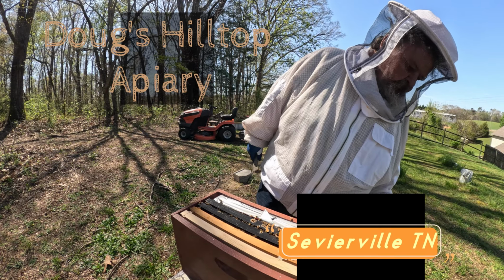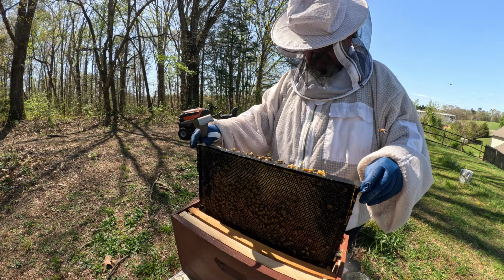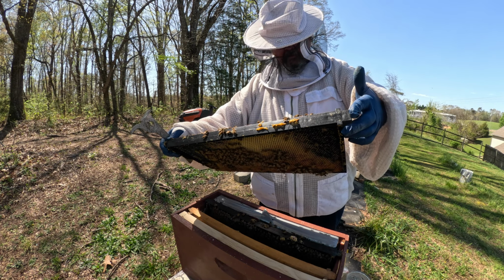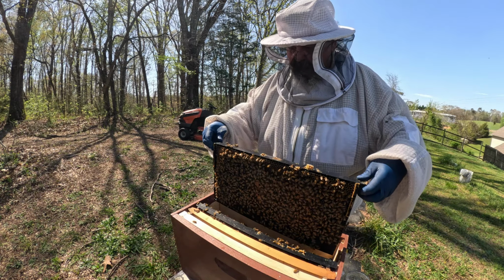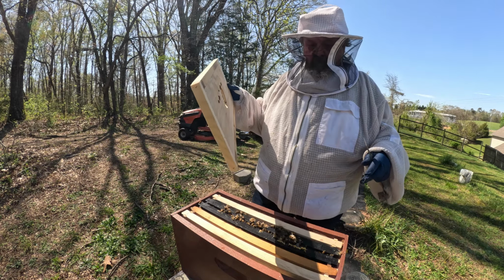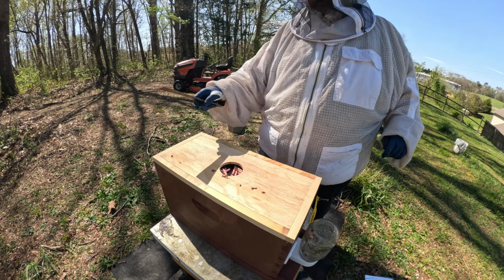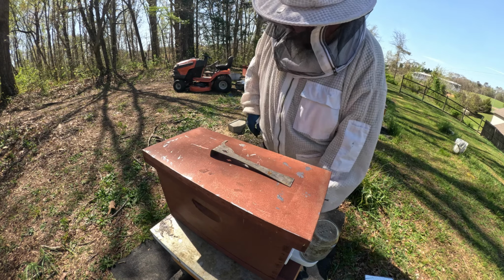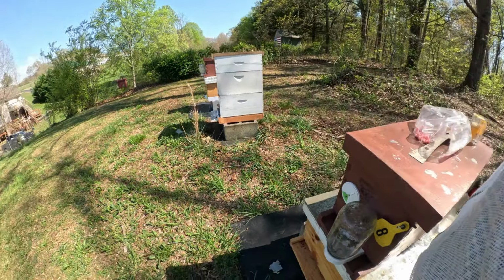Hive 8 or (NUC) update found new queen 4/14/24 in 4K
"Doug's Hilltop Apiary" Looking in on Hive 8 to see how its doing looks like it did have eggs and a queen so found and mark the queen added a frame. beekeeper honeybee beehive bee oxalic acid
Queen right dial can be  found hear @queenrightdial
Castle Hives # Bohemia Apiary